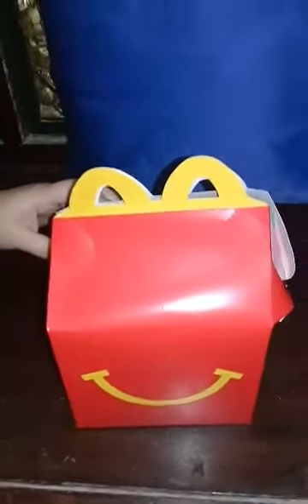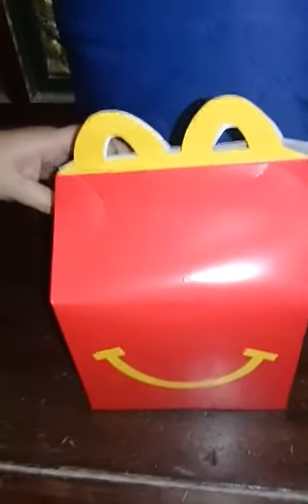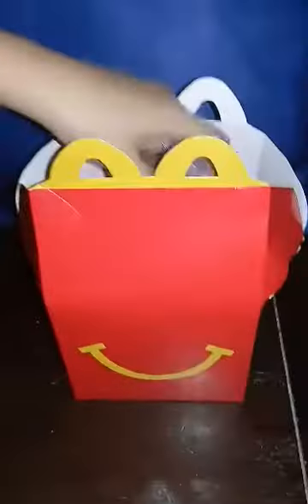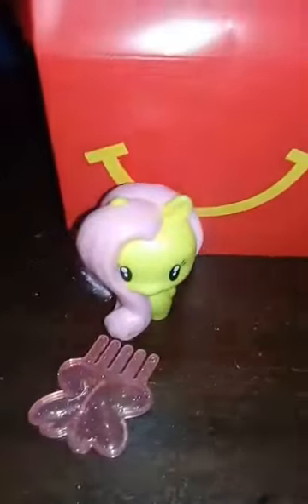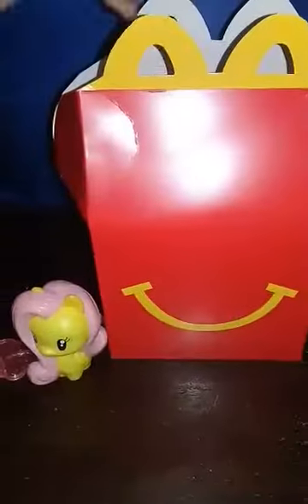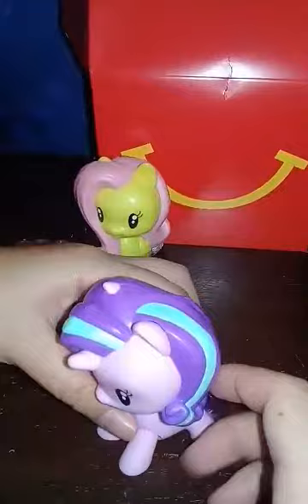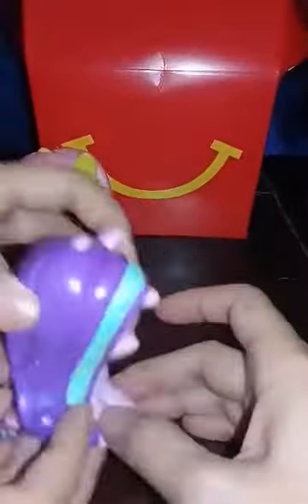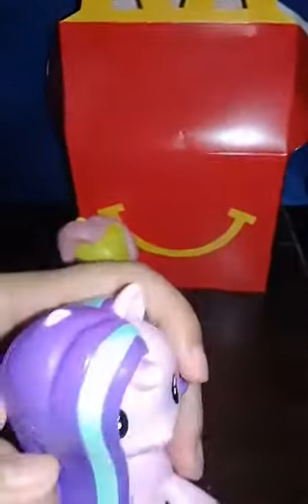HAPPY MEAL MY LITTLE PONY 2018